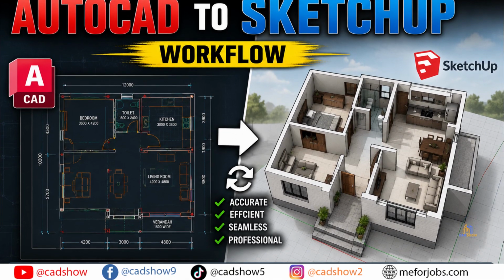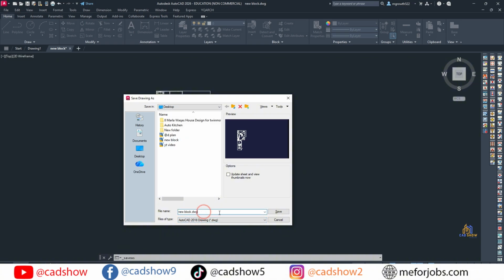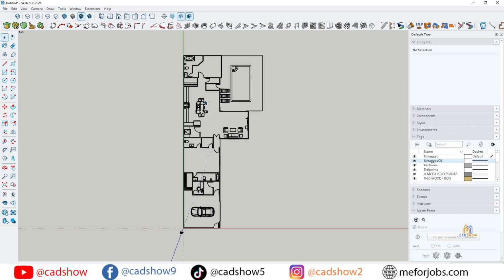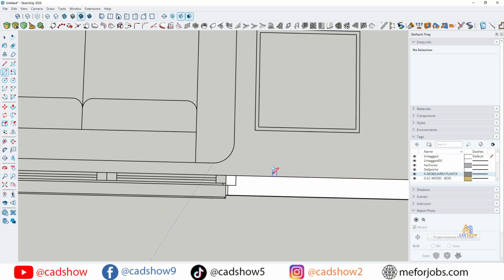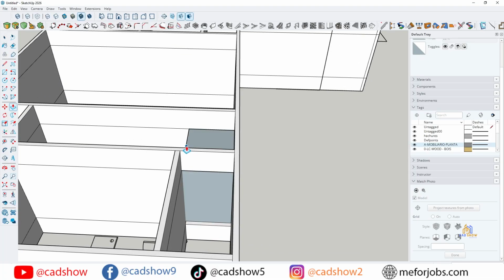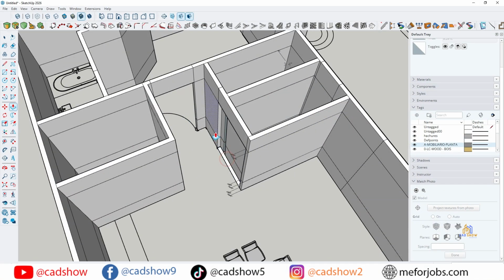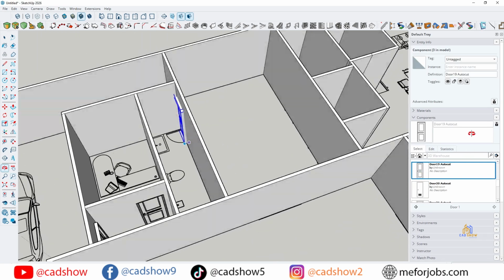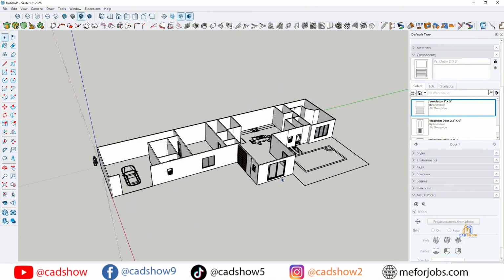How to make Sketchup Model from Autocad plan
Learn how to convert your AutoCAD 2D floor plan into a fully detailed 3D SketchUp model — step by step! In this CAD SHOW tutorial, I'll show you the exact DWG import workflow I use every day as an architecture & design professional.

✅ What you'll learn:
• How to prepare your AutoCAD DWG file for import
• Correct import settings in SketchUp (the mistake most people make)
• How to scale and clean up the imported plan
• Modeling walls, doors & windows from the plan
• Making your model render-ready for Lumion, D5 Render & Enscape

⏱️ CHAPTERS:
0:00 Introduction
0:20 Preparing the AutoCAD DWG file
1:30 Importing DWG into SketchUp
3:00 Fixing scale & cleaning up the plan
4:30 Modeling walls from the AutoCAD plan
7:00 Adding doors & windows
9:00 Render-ready model tips

💬 Let us know your thoughts or custom design requirements in the comments below.

🔹    • How to fix Enscape not showing in Ske...
🔹     • How to Create Scenes in SketchUp Pro ...
🔹     • How to export SketchUp file into Auto...
🔹     • How to Fix Enscape Not showing on Ske...
🔹     • How to download & install AI Plugin f...
🔹     • How to download And install Revit 202...
🔹     • How to Open Newer version Sketchup fi...
🔹     • How to Restore Default Tray in Sketch...
🔹     • How to download YQarch plugin in Auto...

___________________________/Gadgets To Use\_________________________________